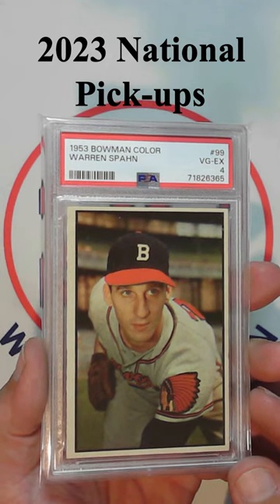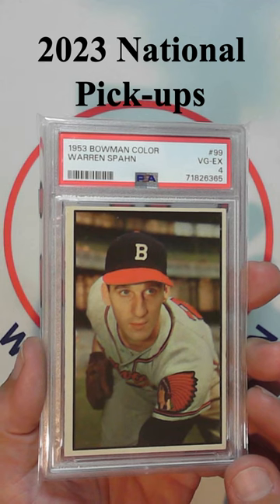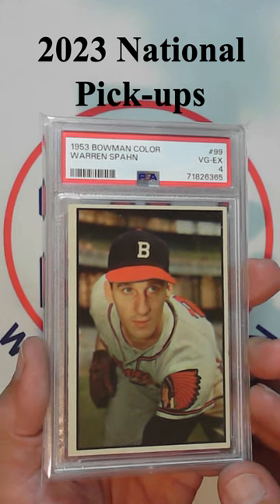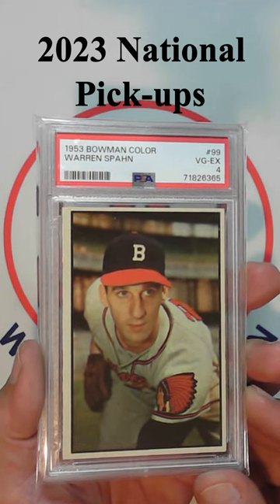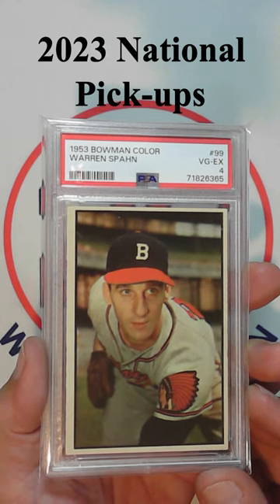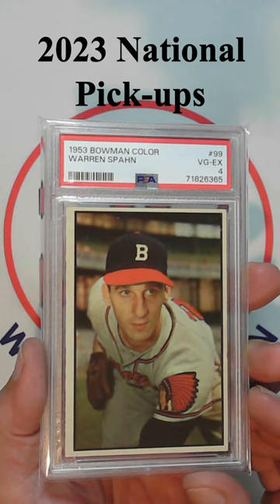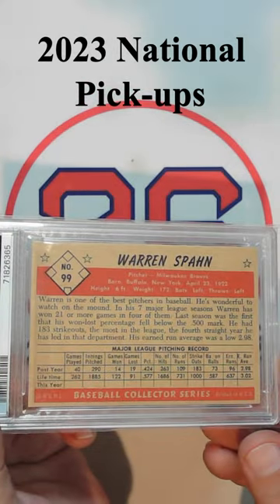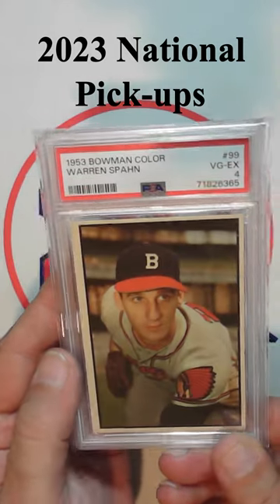1953 Bowman Warren Spahn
1953 Bowman Warren Spahn